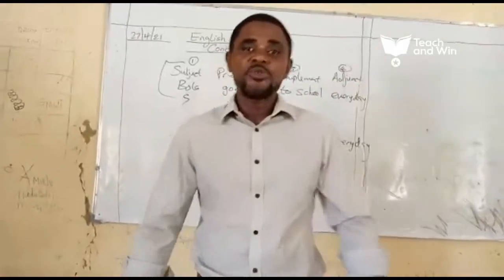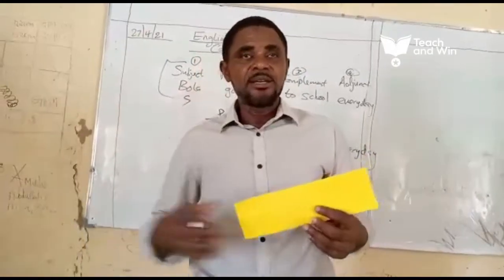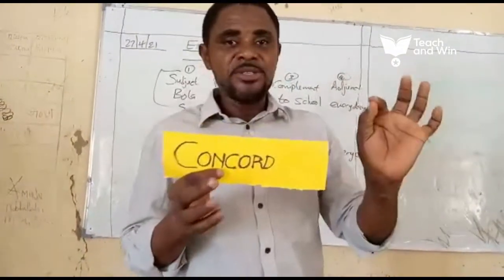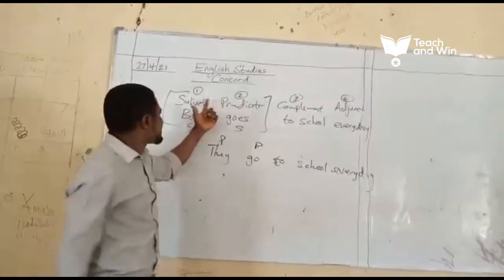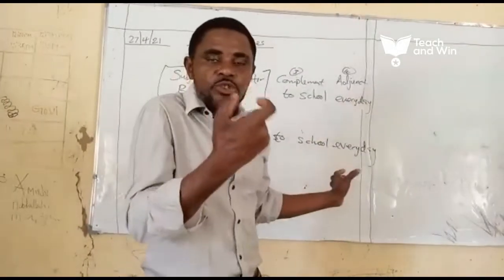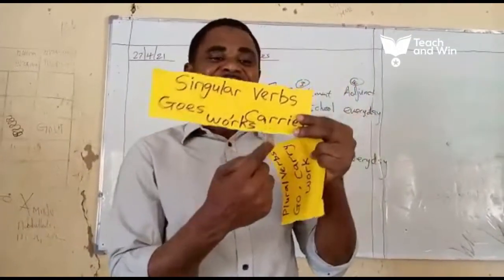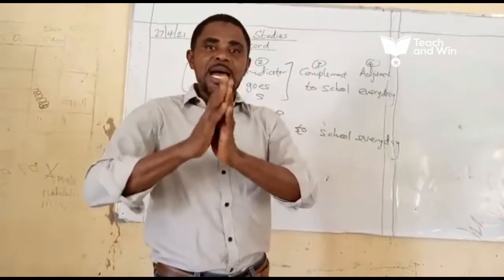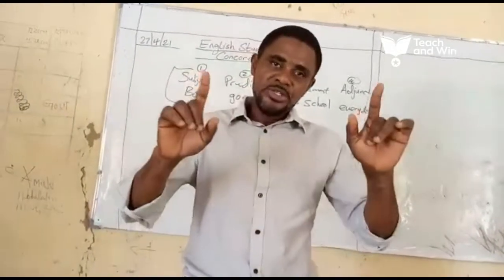Teach and Win Week 5 | Yusuf Aliu teaches Concord